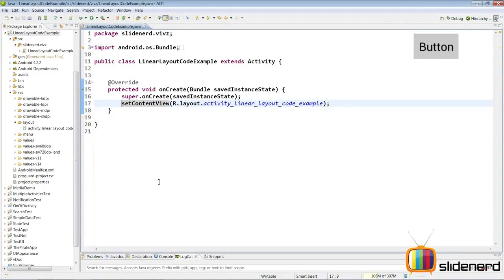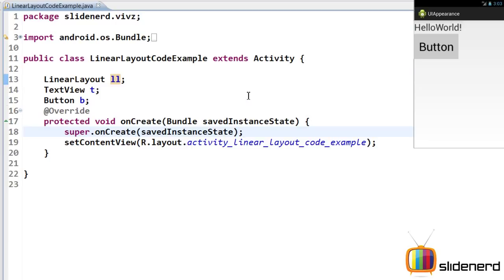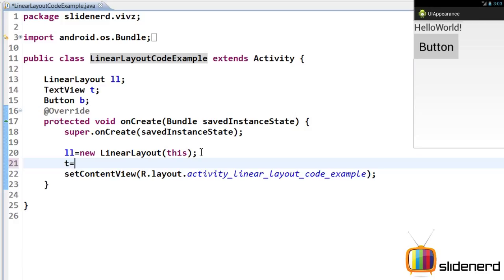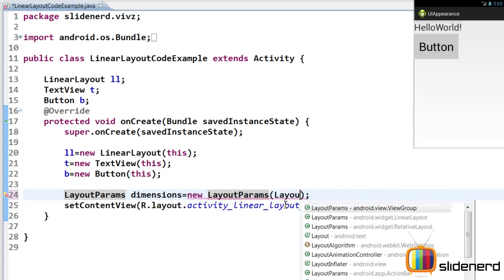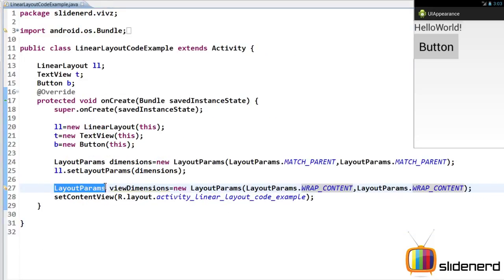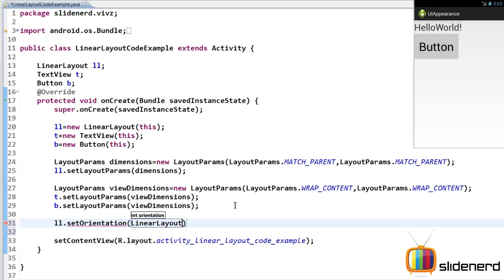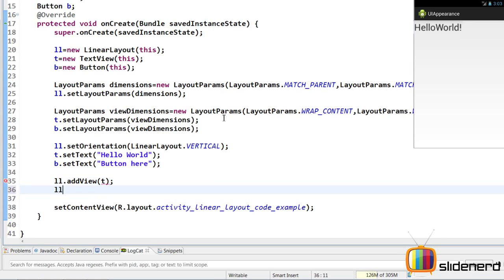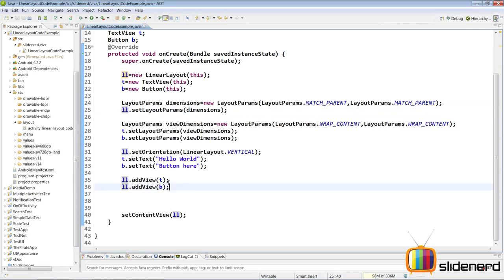41 Android Linear Layout Using Java Code Part 2 Android User Interface Tutorial HD